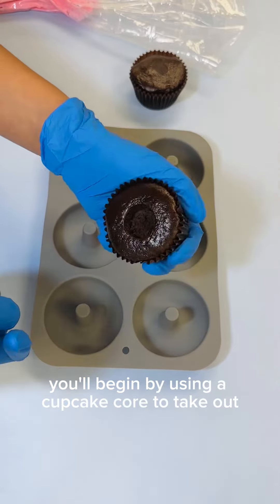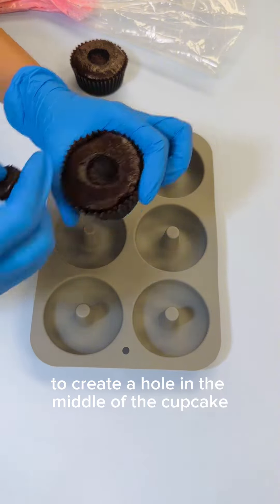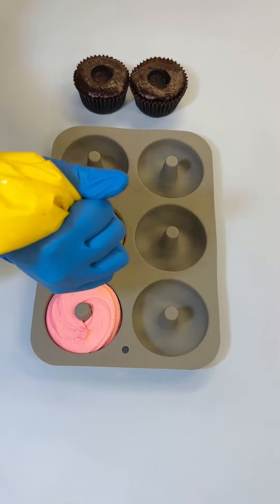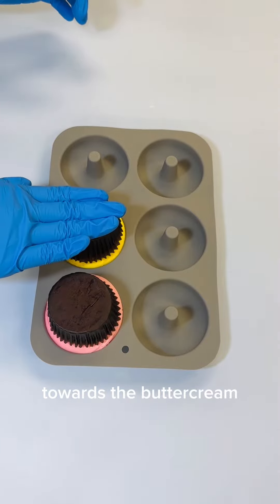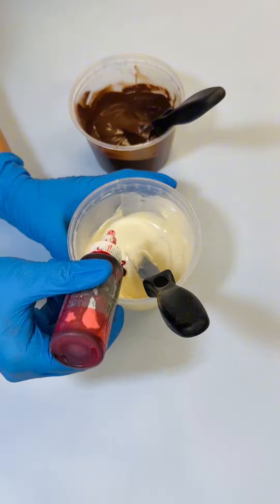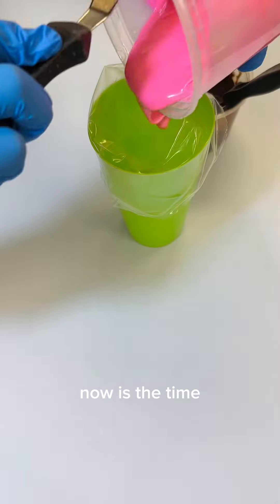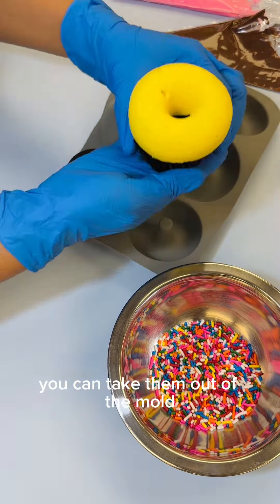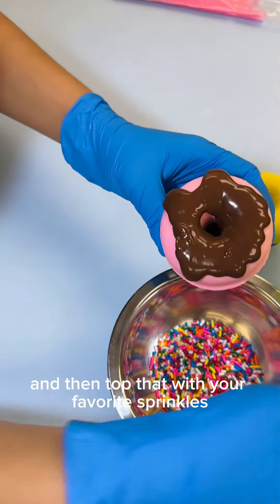HOW TO CREATE A DONUT CUPCAKE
Learn how to make a donut cupcake. Perfect for all skill levels. Learn to decorate like a PRO!